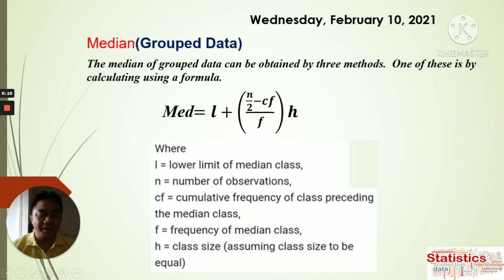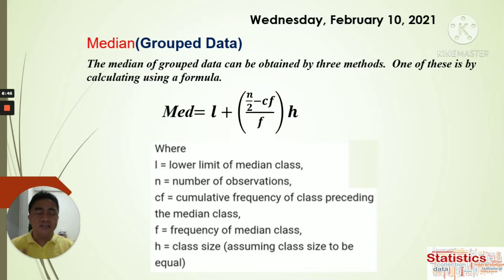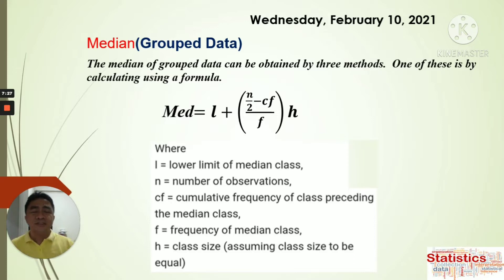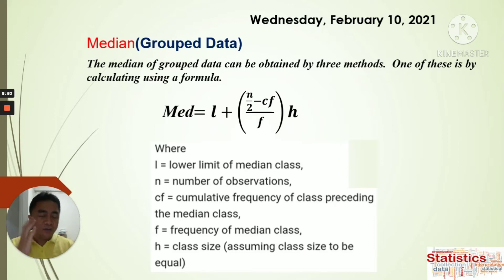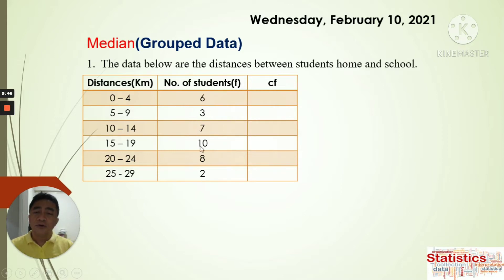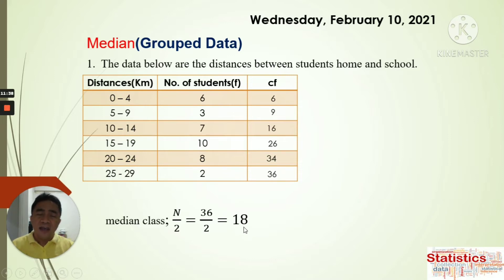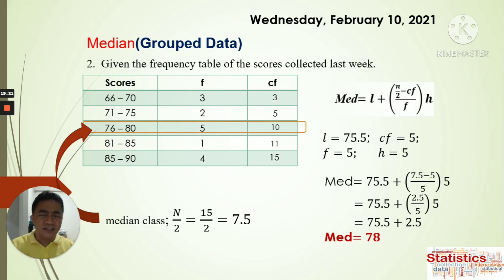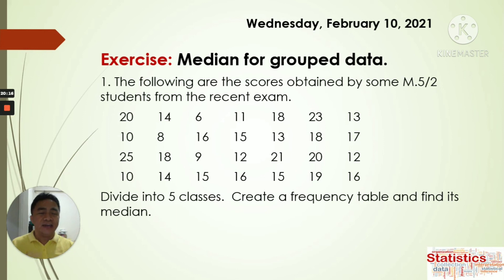Median | Grouped Data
In this video i'm teaching on how to get the Median for grouped data.